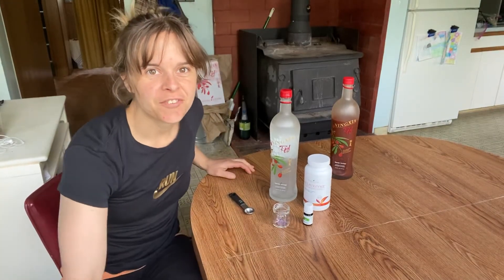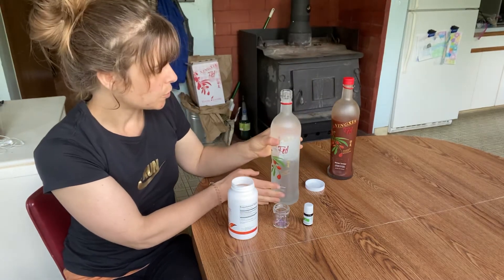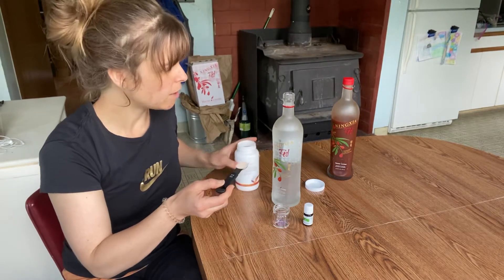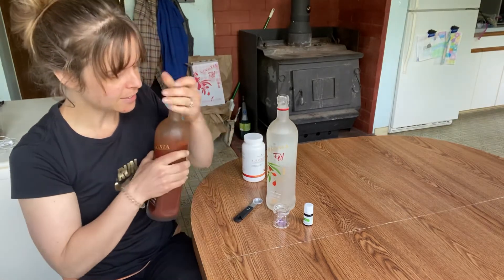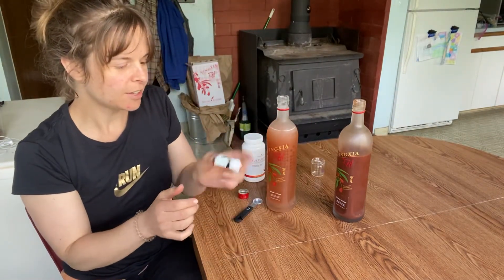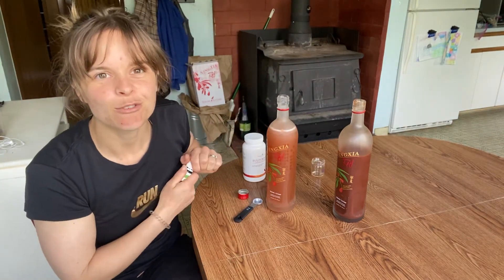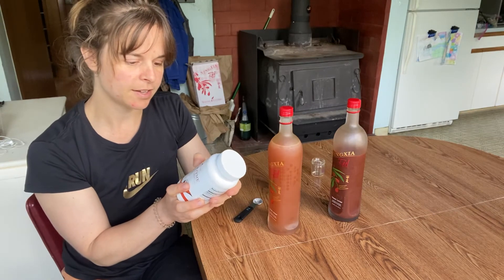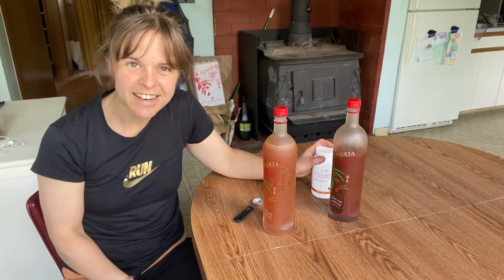The Red Drink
Let’s drink more water and take in more nutrients while we’re at it. This drink will help your body detox and support the cartilage in your joints.